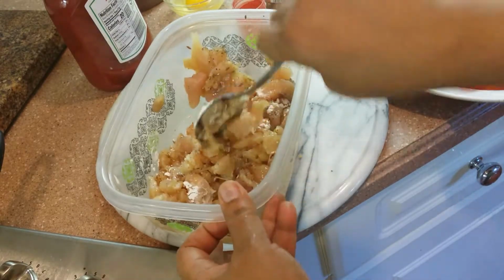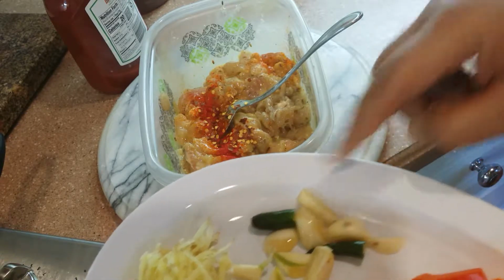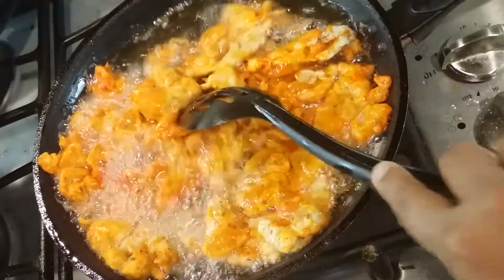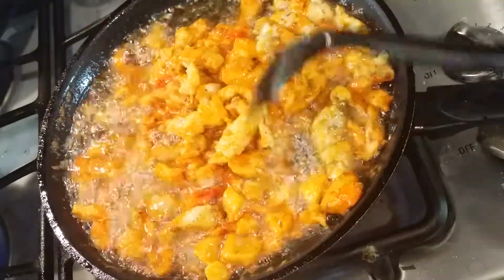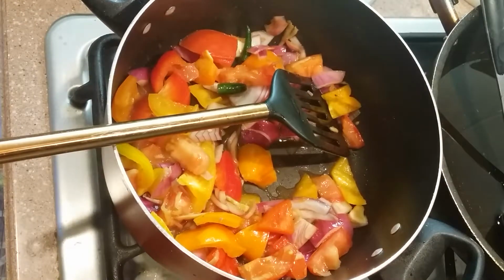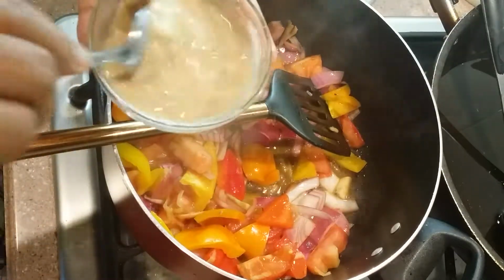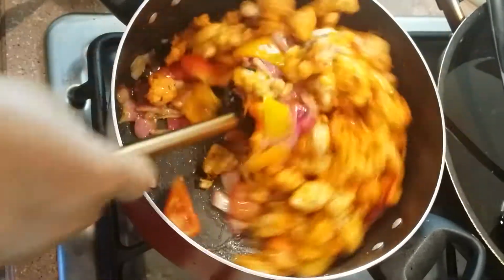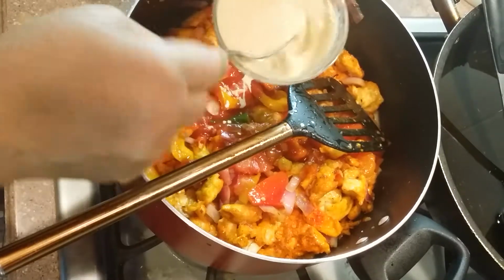How to make Chilli Chicken. Welcome to Masooda Khan's kitchen.